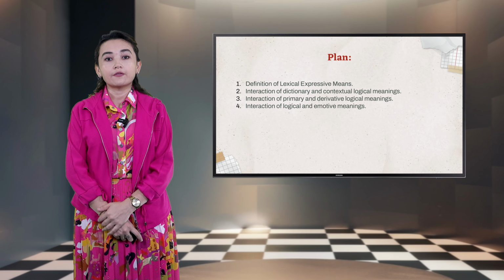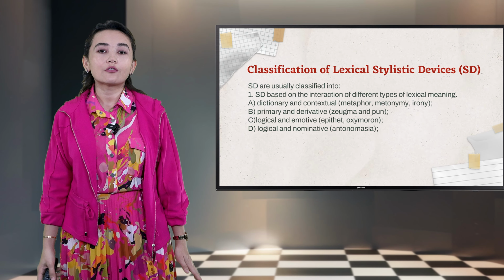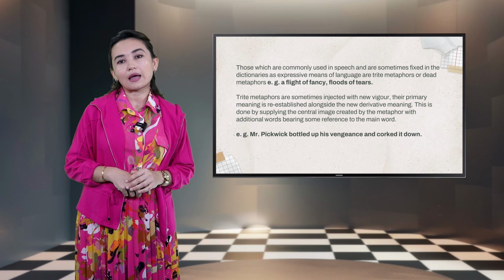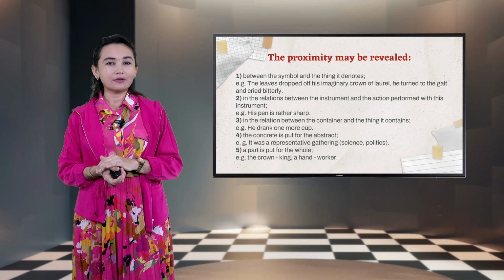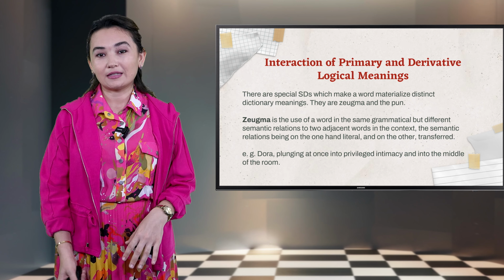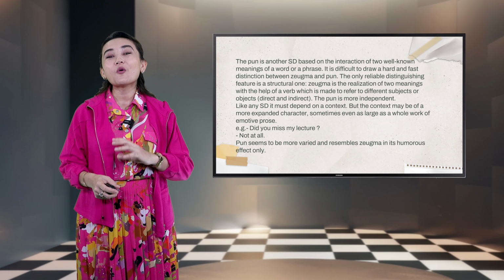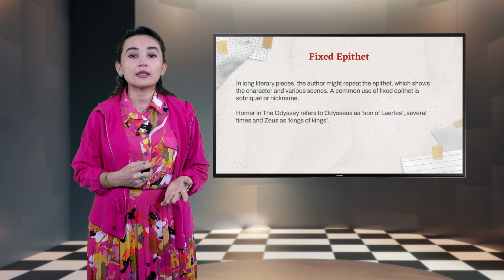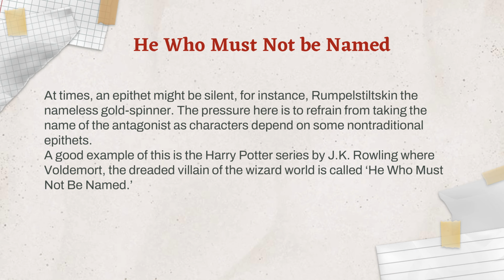Maftuna Mustafaqulova.Topic: Lexical Expressive Means and Stylistic Devices.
Faculty of Foreign Languages, Maftuna Mustafaqulova.
Topic: Lexical Expressive Means and Stylistic Devices.
Plan:
1. Definition of Lexical Expressive Means.
2. Interaction of dictionary and contextual logical meanings.
3. Interaction of primary and derivative logical meanings.
4. Interaction of logical and emotive meanings.
Jizzax davlat pedagogika universiteti
Chet tillar fakulteti, Maftuna Mustafoqulova.
Mavzu: Leksik ekspressiv vositalar va stilistik vositalar.
Reja:
1. Leksik ifoda vositalarining ta’rifi.
2. Lug'at va kontekstli mantiqiy ma'nolarning o'zaro ta'siri.
3. Birlamchi va hosila mantiqiy ma’nolarning o‘zaro ta’siri.
4. Mantiqiy va emotsional ma'nolarning o'zaro ta'siri.
Джизакский государственный педагогический университет
Факультет иностранных языков, Мафтуна Мустафакулова.
Тема: Лексические выразительные средства и стилистические приемы.
План:
1. Определение лексических выразительных средств.
2. Взаимодействие словарных и контекстных логических значений.
3. Взаимодействие первичных и производных логических значений.
4. Взаимодействие логических и эмотивных значений.